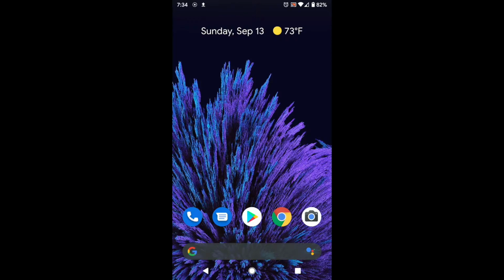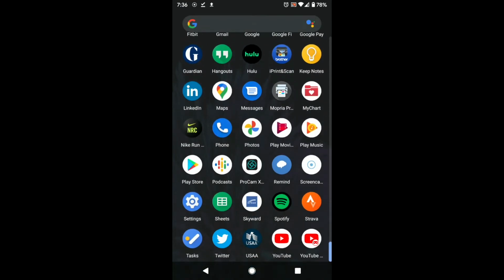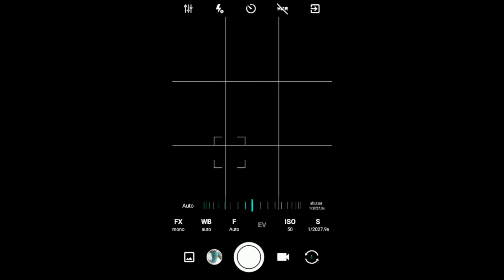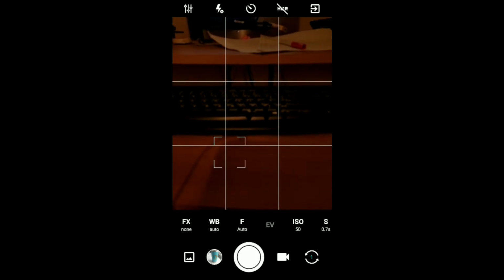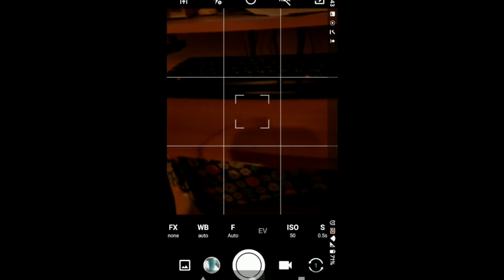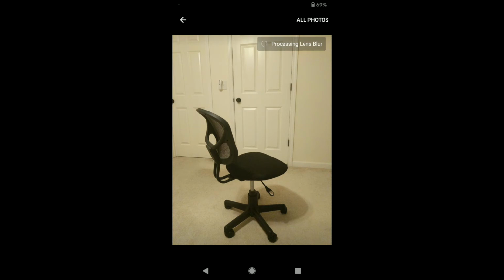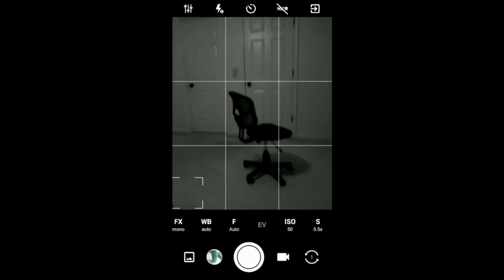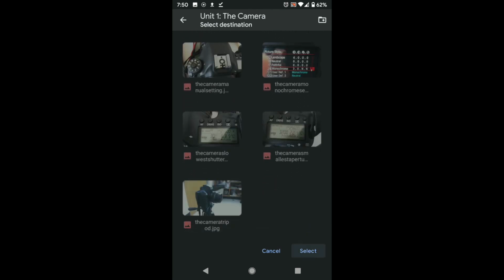Unit 1: The Camera, Lesson 2c - The Smartphone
Unit 1: The Camera, Lesson 2c - The Smartphone by artist/educator Monica Estabrook gives an overview of the manual camera app in an android phone. Students will look at aperture, shutter speed, and ISO settings in the phone.